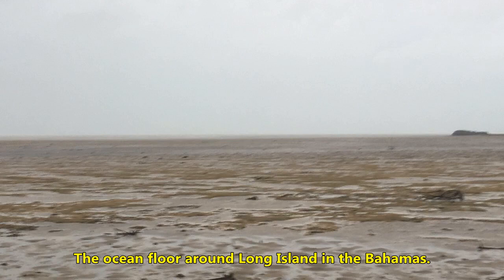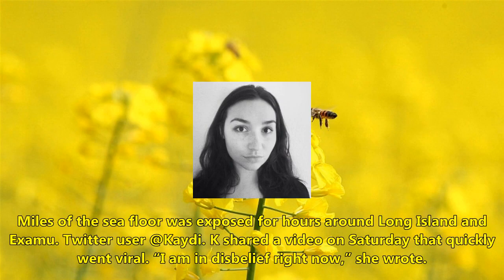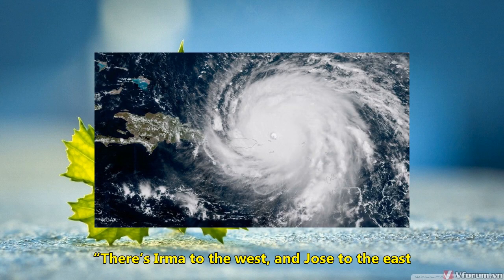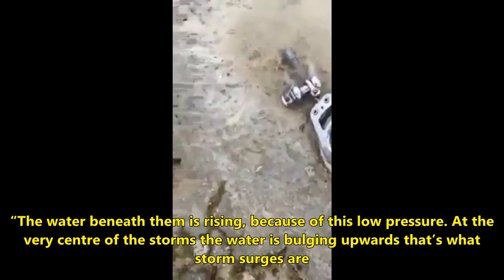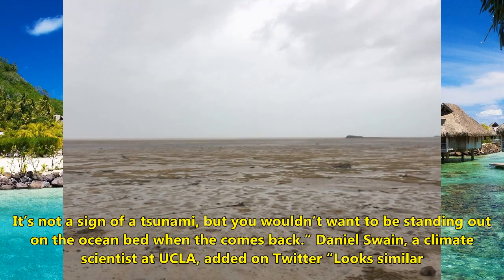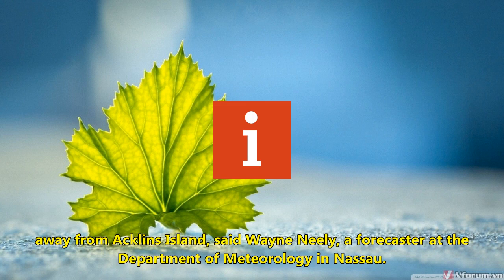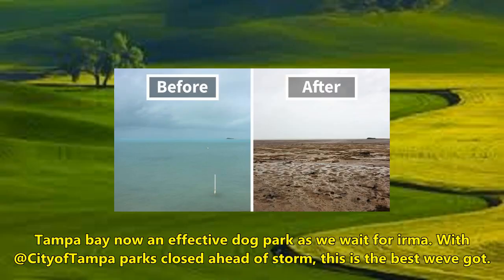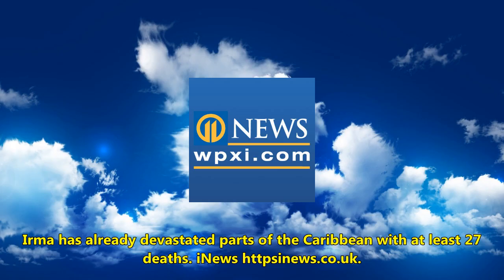Hurricane irma: why the ocean disappeared from the bahamas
Update news
subcride and share please!